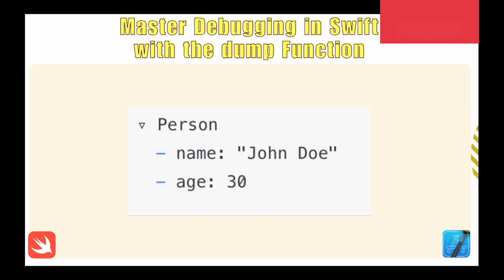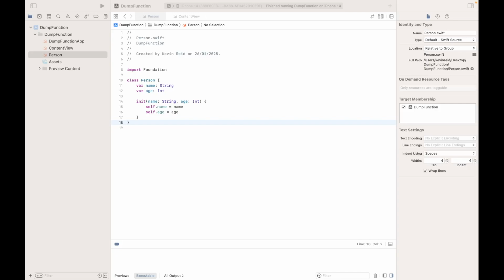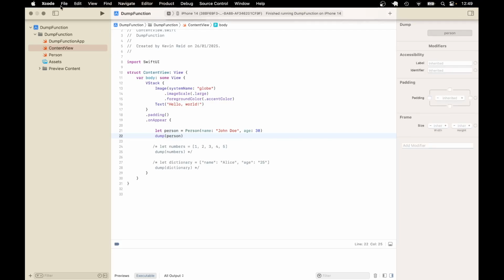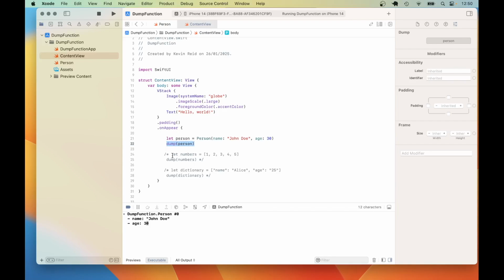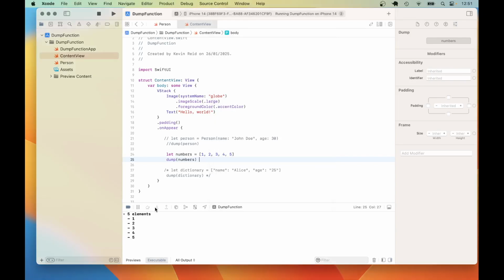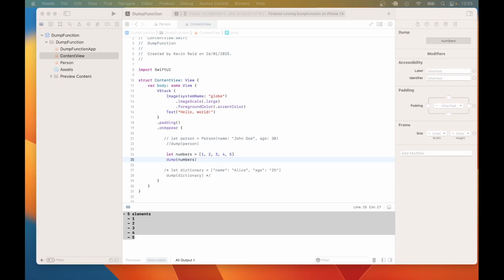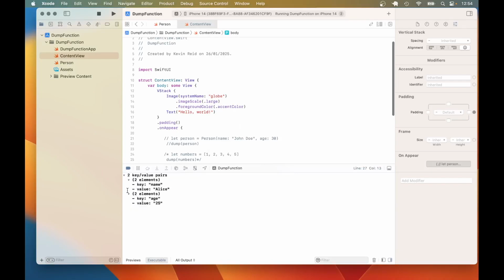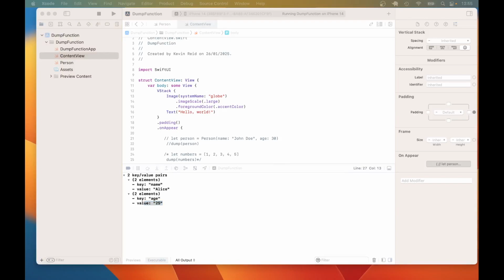Master Swift Debugging with DUMP Function in 8 Minutes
In this video, you'll learn how to master debugging in Swift using the powerful dump function. Discover how to inspect the internal structure of your objects, arrays, and dictionaries with detailed output to make debugging faster and easier. Whether you're a beginner or an experienced developer, this tutorial will show you how to use dump effectively to improve your Swift development workflow.

Happy coding! 😊

3 Git Tower – Simplify your Git workflow with this powerful Git client

1 SwiftUI Mastery: Core Data To-Do List with Notifications, Pie Charts & Address Lookup